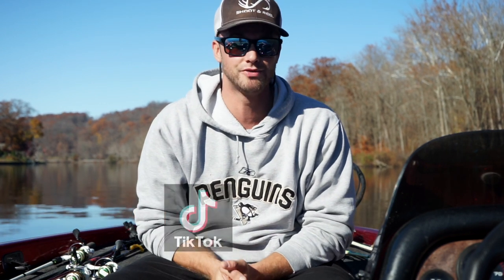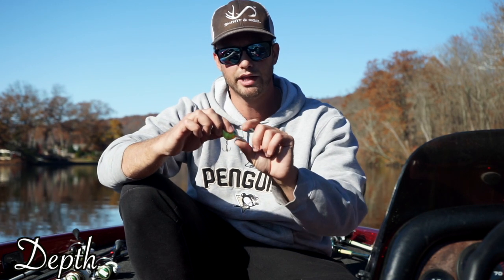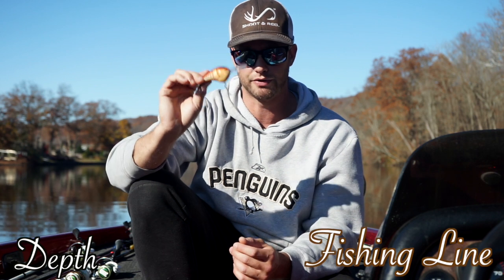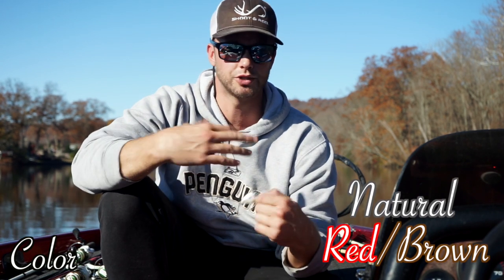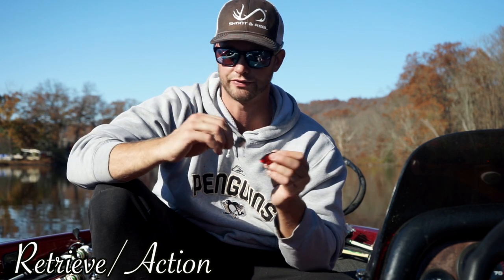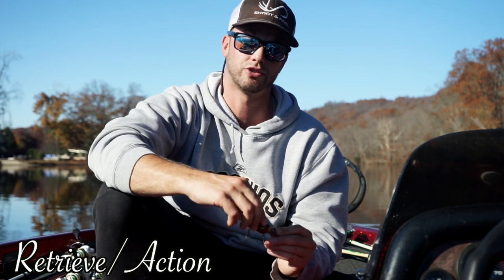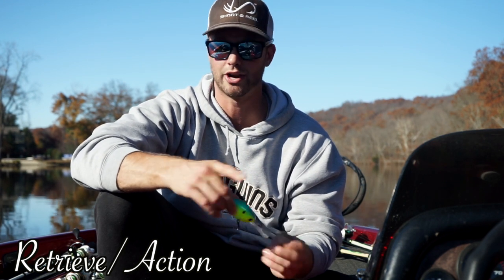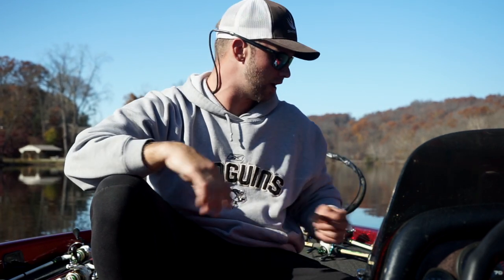What you REALLY need to know about CRANKBAIT FISHING!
Tips and trick for fishing crankbaits for smallmouth and largemouth especially in Northern waters..

Lipless crank bait:

Squarebill I like: